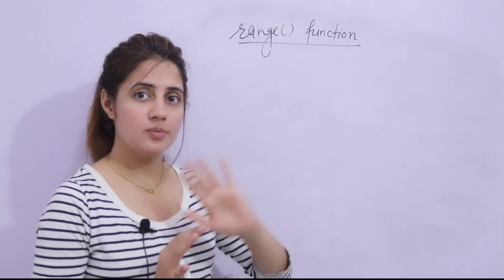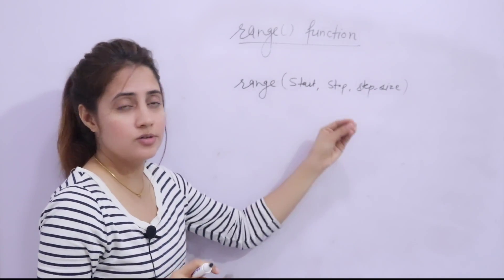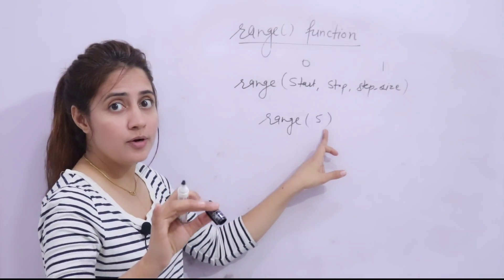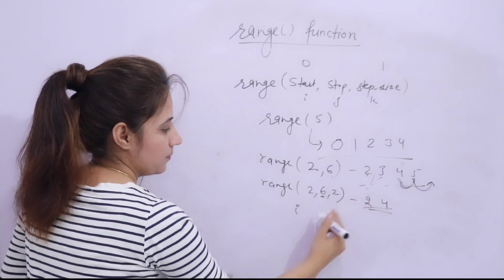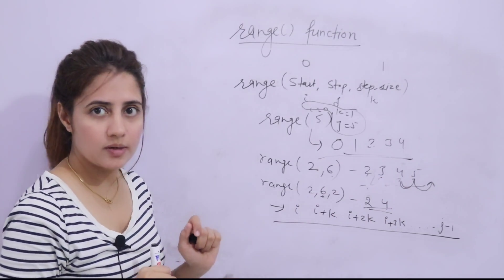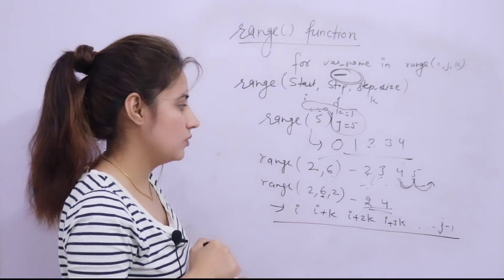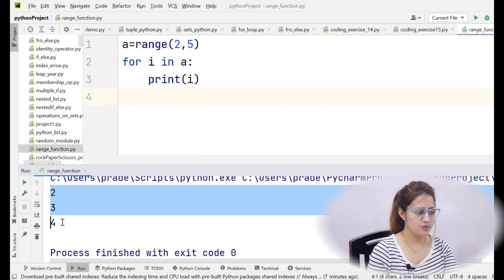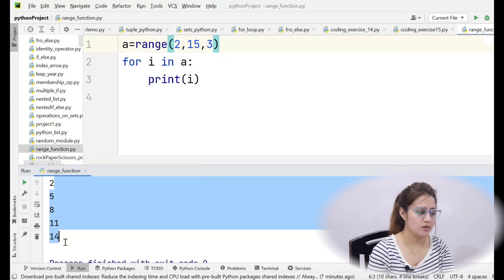Range function in Python |Python Tutorials for Beginners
In this lecture we will discuss:
- what is range function in Python
- How to use range function
- for loop with range function